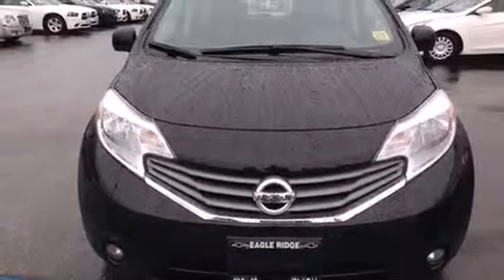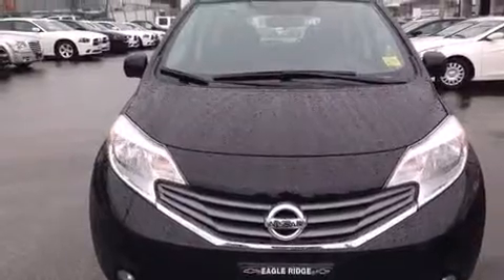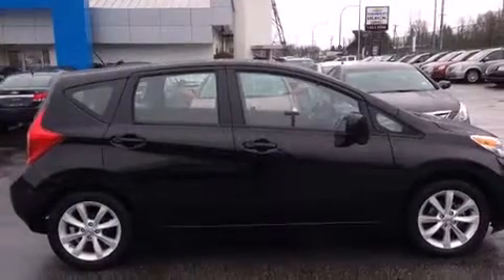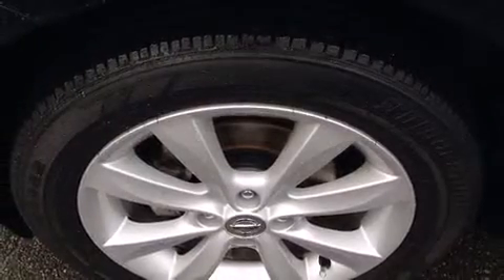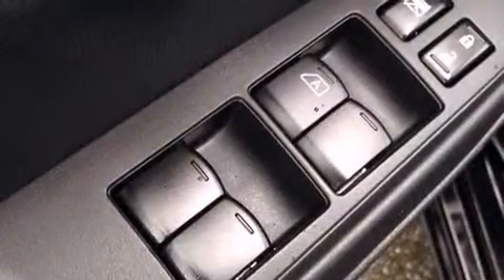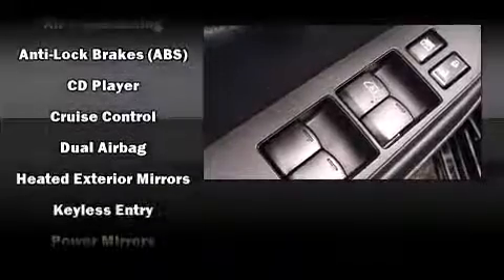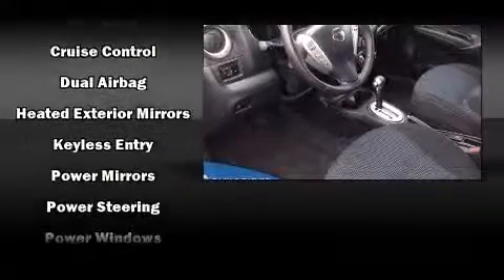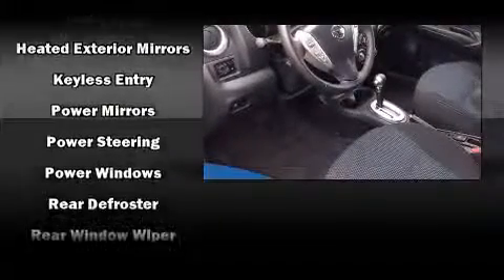2014 Nissan Versa Note in Coquitlam, BC V3E 1K9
2595 Barnett Highway.

Step into the 2014 Nissan Versa Note. This 4 door, 5 passenger hatchback still has less than 25,000 kilometers! Smooth gearshifts are achieved thanks to the efficient 4 cylinder engine, and for added security, dynamic Stability Control supplements the drivetrain. Nissan infused the interior with top shelf amenities, such as: a trip computer, air conditioning, tilt steering wheel, power door mirrors and heated door mirrors, power windows, rear wipers, and much more. Storage solutions are integrated throughout the interior, demonstrating thoughtful attention to detail. Audio features include a CD player with AM/FM radio, and 4 speakers, providing excellent sound throughout the cabin. With side curtain airbags supplementing the rest of the safety network, you can be assured that you and your passengers will experience top-tier protection. We pride ourselves in the quality that we offer on all of our vehicles. Please don't hesitate to give us a call.